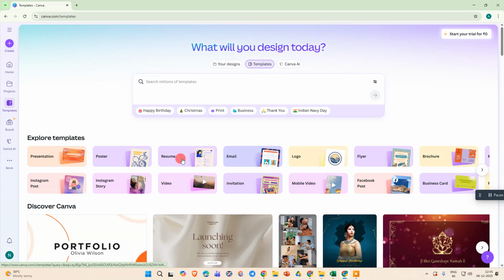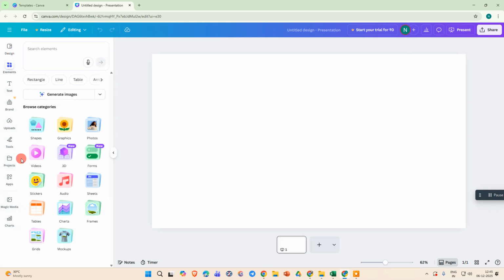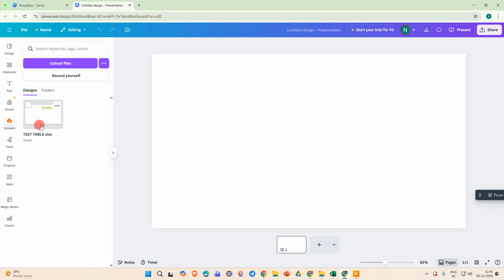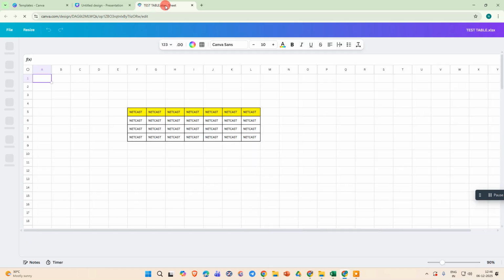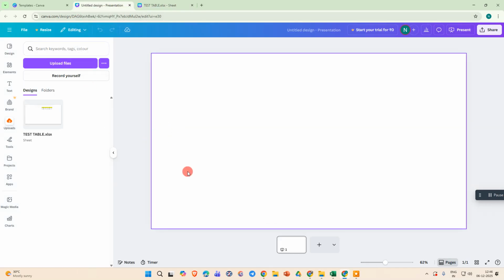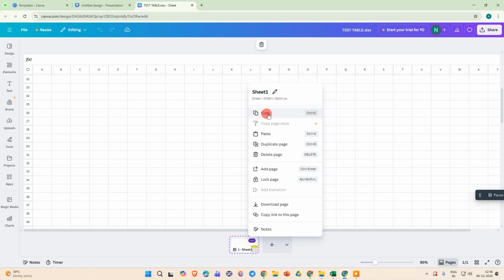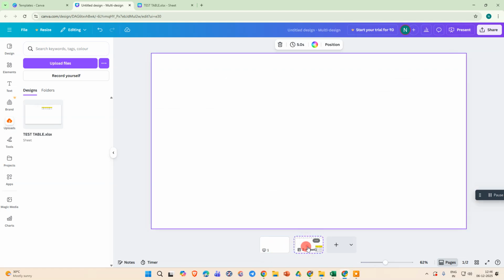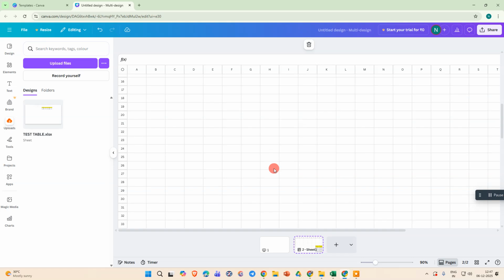How to Insert Excel Sheet in Canva 2026 (Quick and Easy Guide)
In this video, I show how you can add a full Excel sheet as a new page inside your existing Canva design.
You learn how to upload an Excel file, open it in a new tab, and copy the entire sheet easily.
This method is very simple and useful when you want keep all data in one Canva project.
Just few clicks and your Excel sheet becomes a proper Canva page, very fast process.

Queries Covered:
• How to add full Excel sheet as a page in Canva
• How to upload Excel file into Canva design
• How to copy Excel sheet into existing Canva presentation